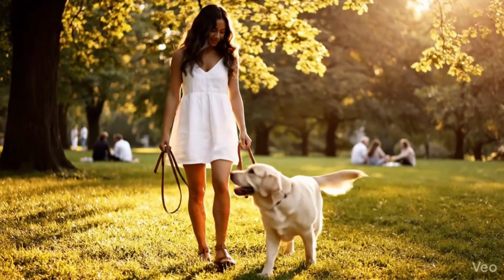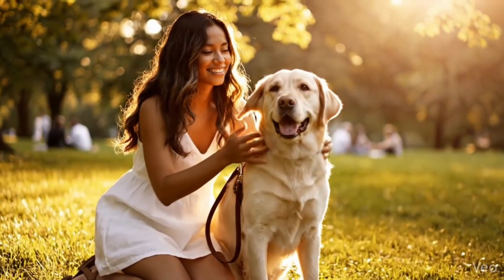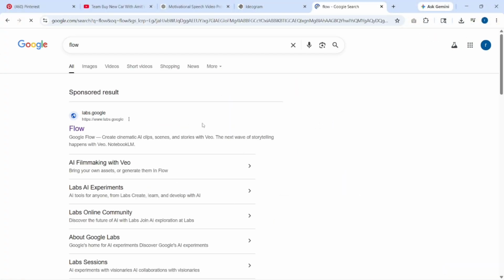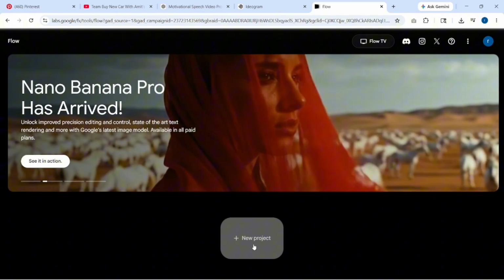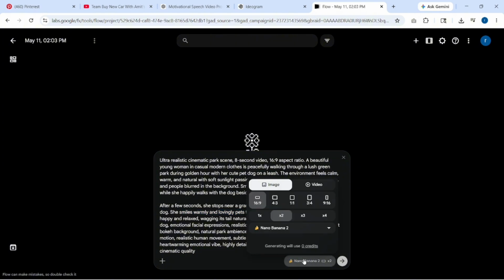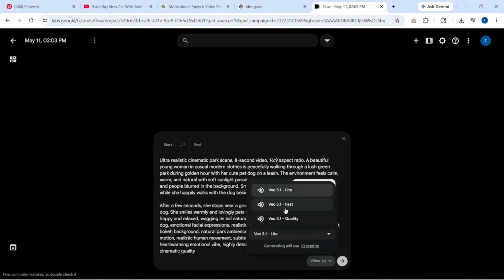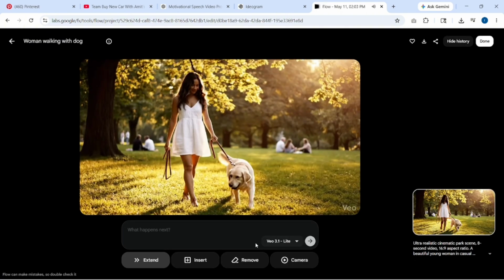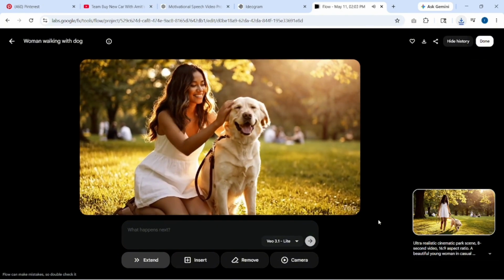Sora is DEAD! VEO 3.1 Video Generator Free & Unlimited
Think Sora is the best AI video tool? Think again. In this video, discover VEO 3.1 — a free AI video generator that helps you create cinematic videos, AI animations, ads, Shorts, and social media content with no limits.

Perfect for creators, marketers, editors, and beginners who want high-quality AI videos without paying for expensive tools.

Topics covered:
AI video generator
VEO 3.1 tutorial